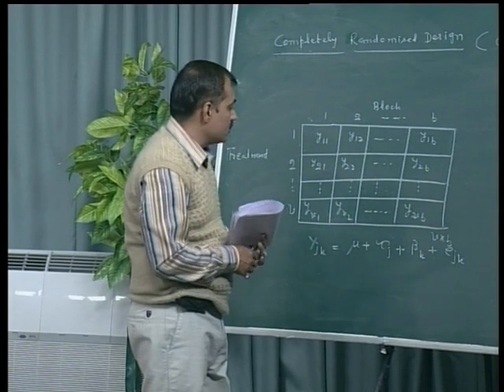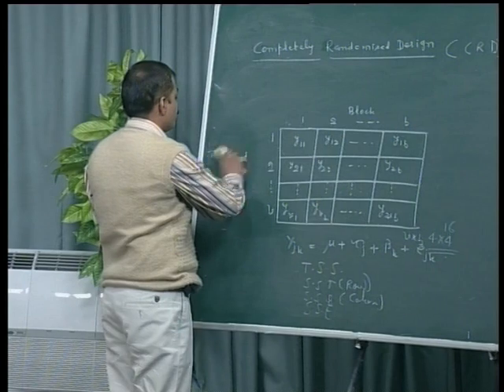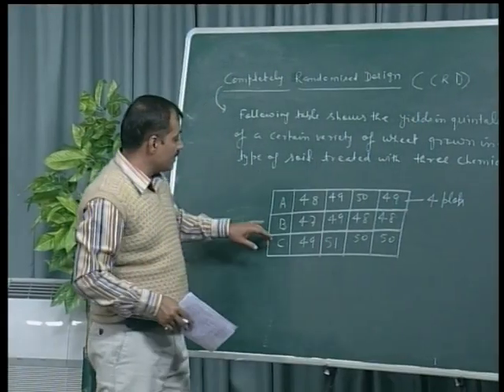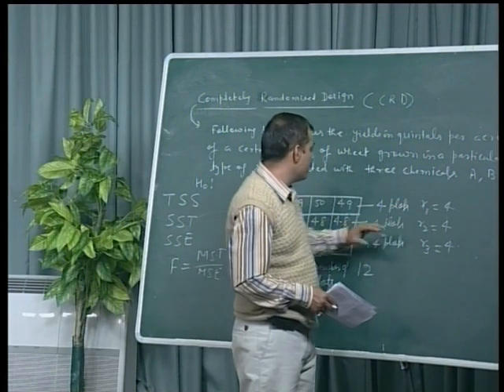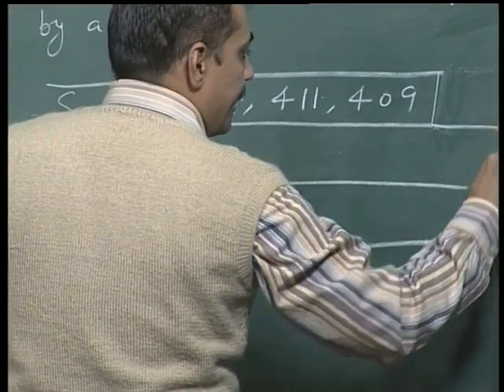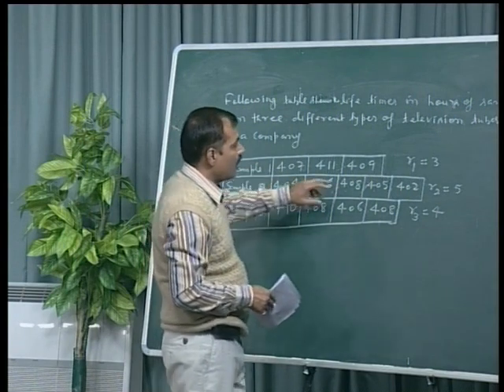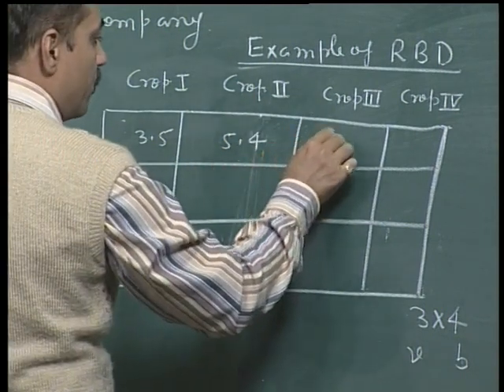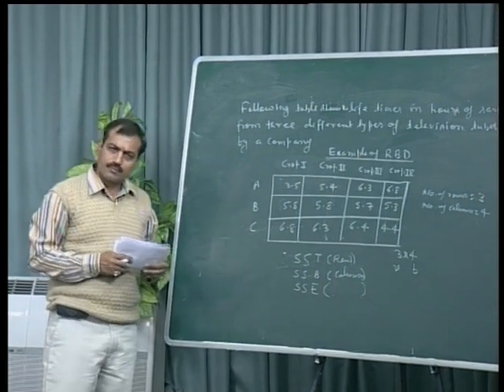CRD RBD LSD 3